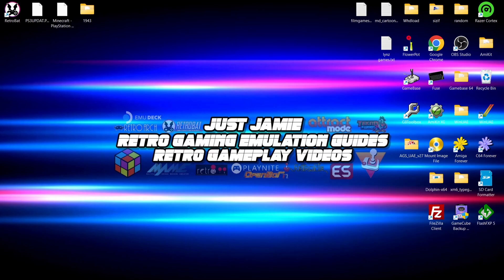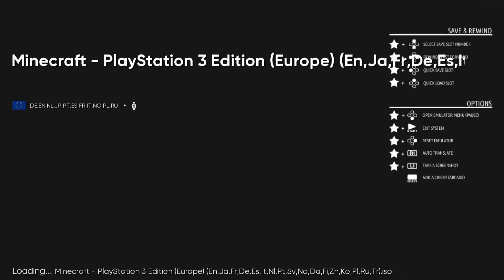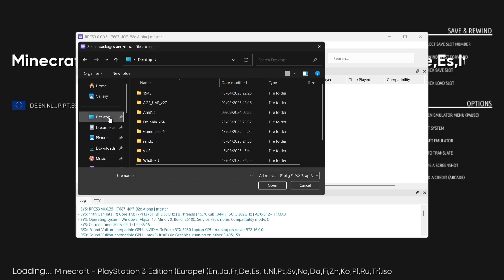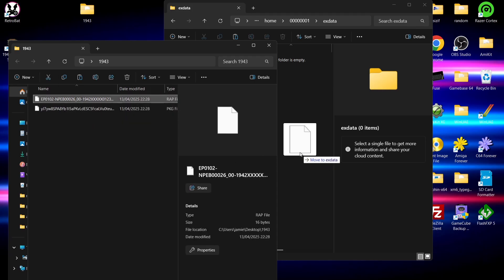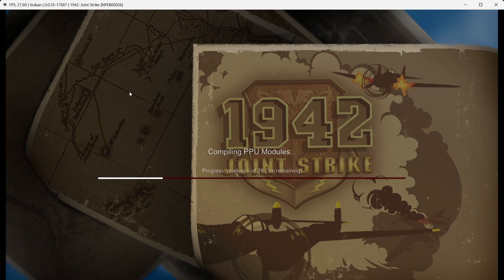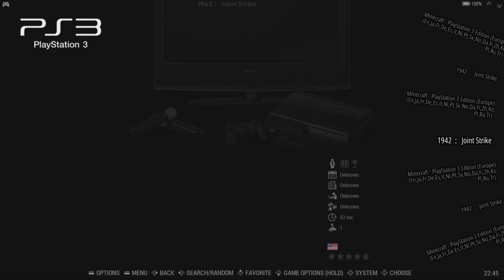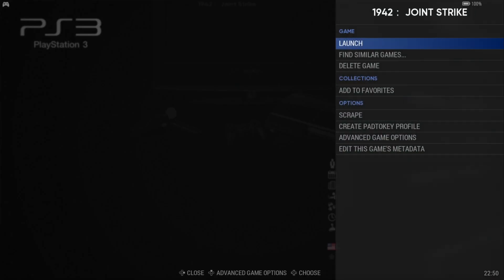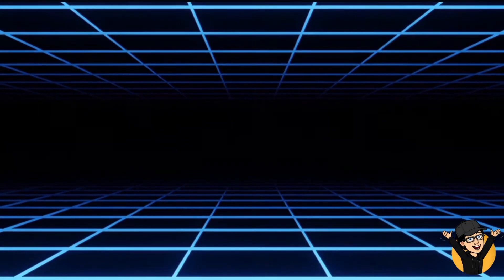Retrobat☆PS3/PSN RPCS3 Emulator Setup Guide 2025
In todays Retrobat setup guide, I am going to show you how to setup ps3 rpcs3 emulator and specifically how to install .PKG and .RAP files as well as looking at the easiest way of playing general PS3 games.

Instagram.com/justjamieretro
More Retrobat Setup Guides here:

Intro/Outro music "Who's Laughing Now?" By JustJamie